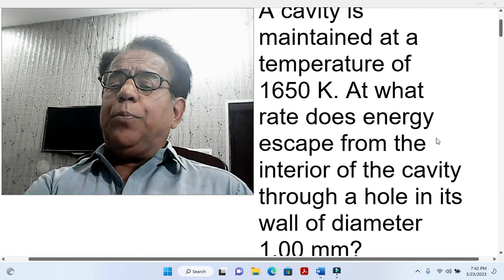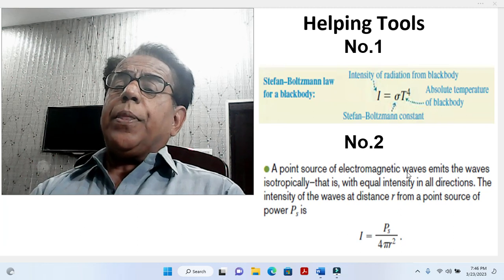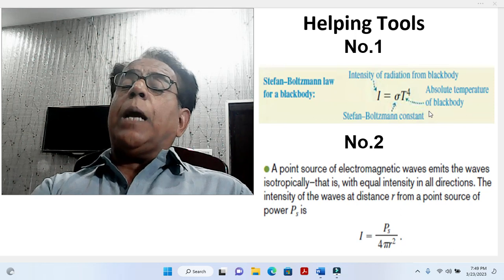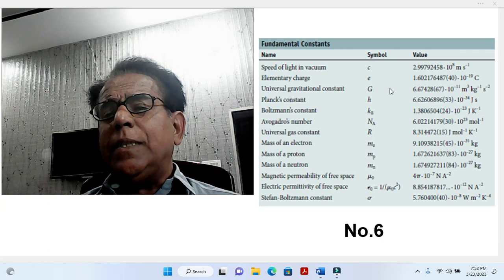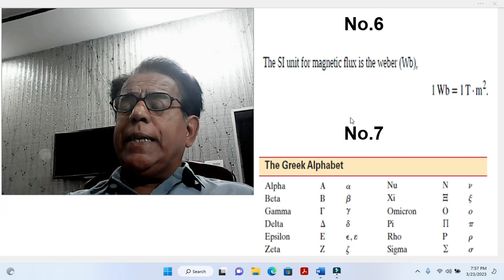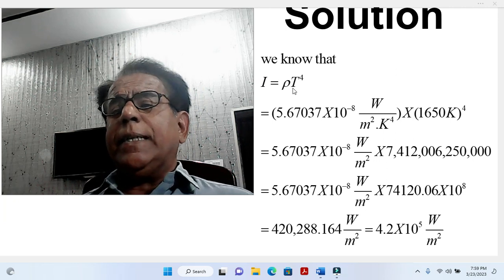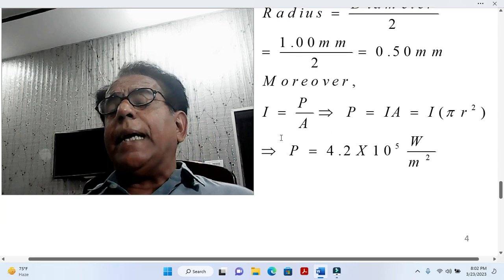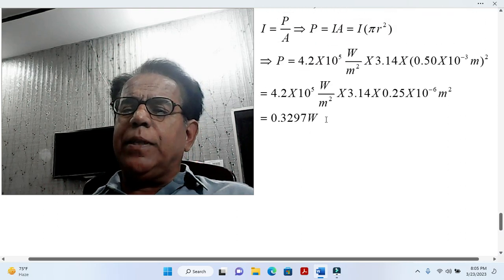Stefan Boltzmann Law